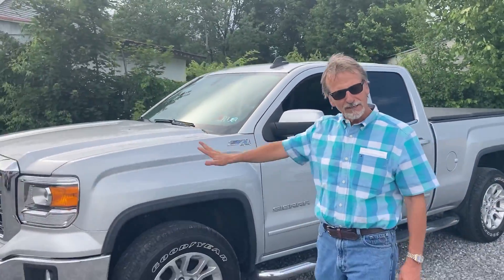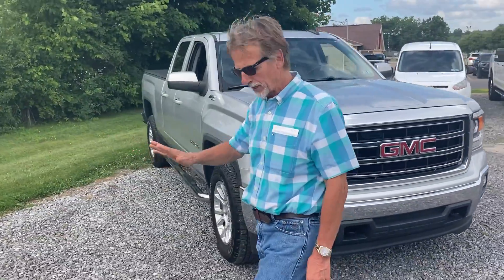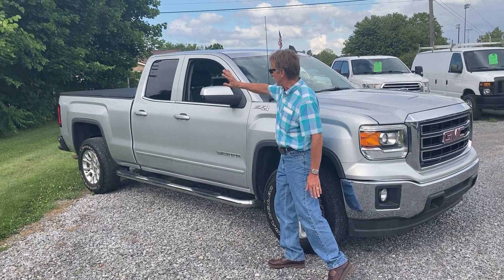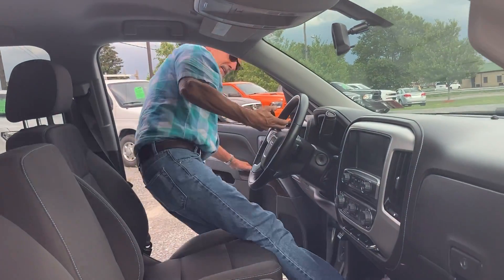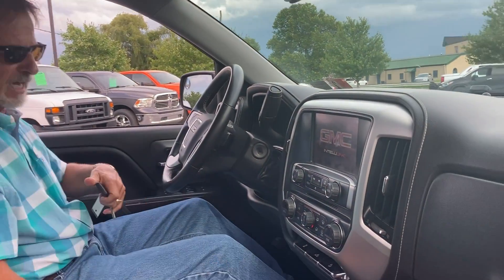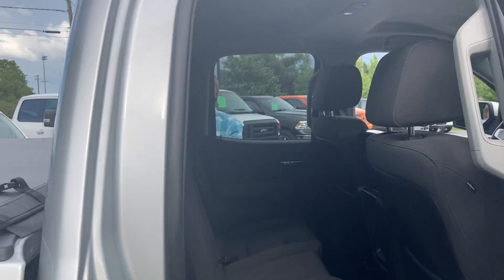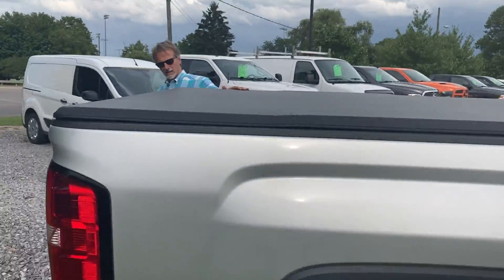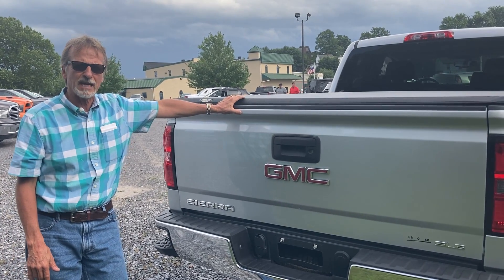2015 GMC Sierra 1500 SLE NOW at Kurt Johnson Auto Sales of DuBois, PA! 9490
Every great upgrade on this 2015 GMC Sierra SLE NOW at Kurt Johnson Auto Sales in DuBois! It comes serviced, detailed and with a great warranty!